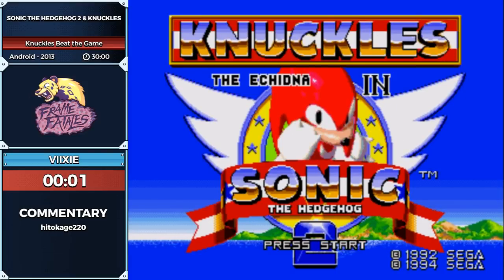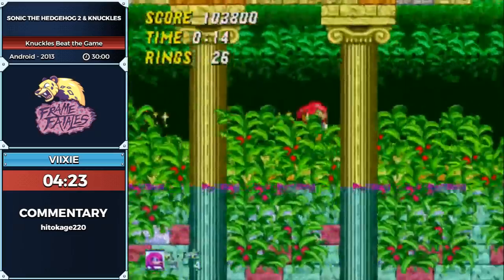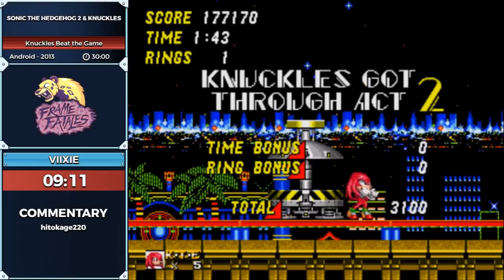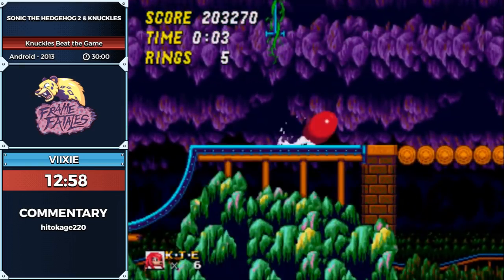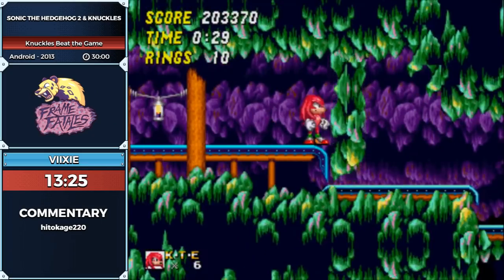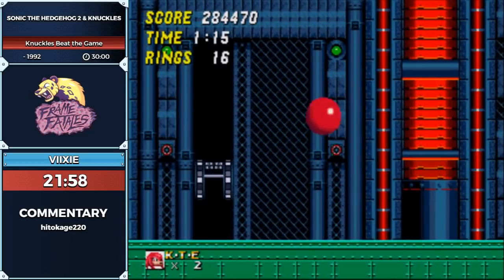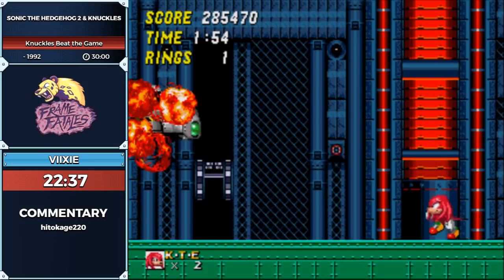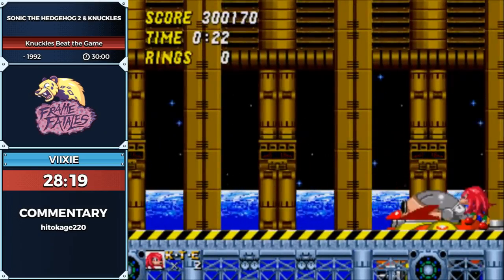Sonic and Knuckles 2 by Viixie_ in 30:55 - Frame Fatales 2019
Frame Fatales is an all womens online speedrunning event,  showcasing the women of the community, in running commentary, game development, and support roles such as art and production. The event ran from August 18th to August 22nd.

Run starts at 0:33